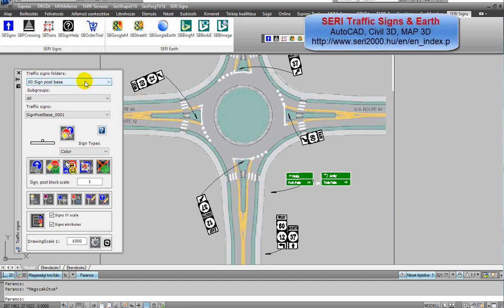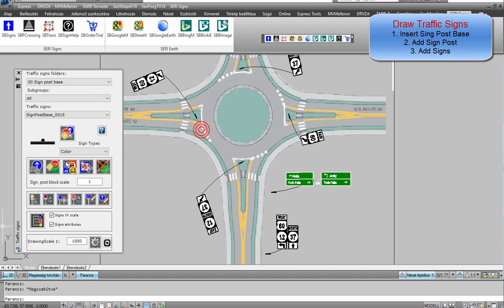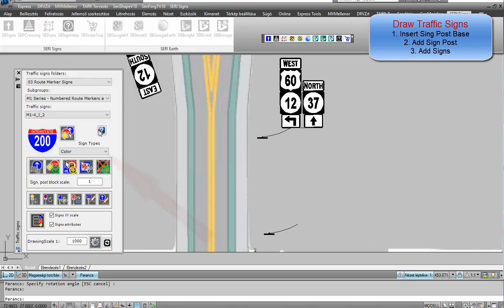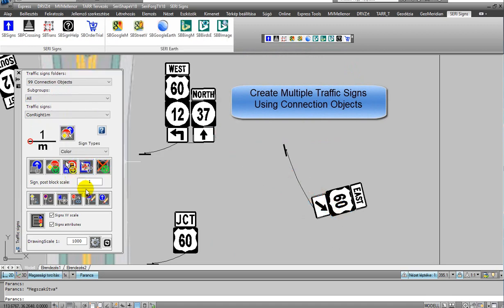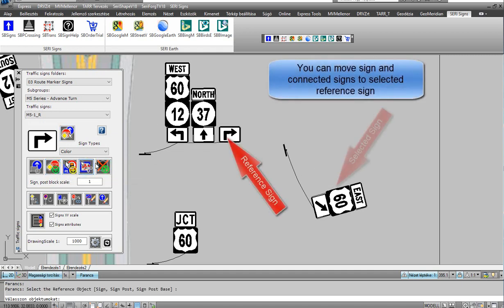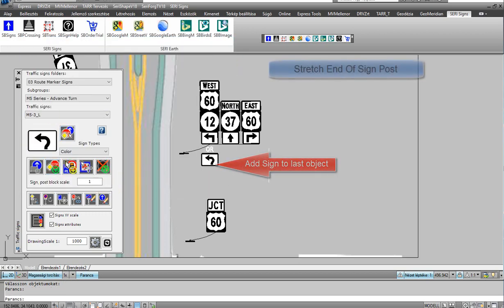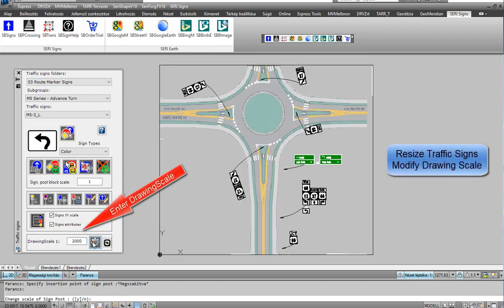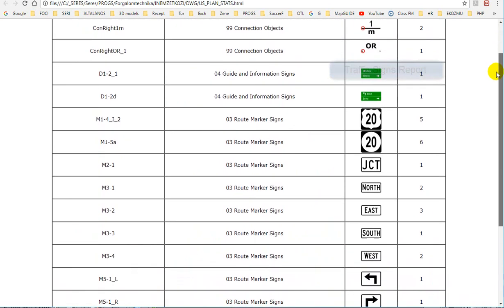SERI Traffic Signs & Earth (Draw MUTCD Signs AutoCAD)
Draw MUTCD Traffic Signs in AutoCAD. More than 1700 MUTCD Signs Block in AutoCAD.
SERI Traffic Signs & Earth automates the process of creating detailed traffic signs plans. Import images from BING into your design. Many features of the product can be used to help you save time. We’ve packed SERI Traffic Signs & Earth with some powerful features. Traffic signs are categorized. Traffic signs are AutoCAD blocks, you can create your own traffic signs.